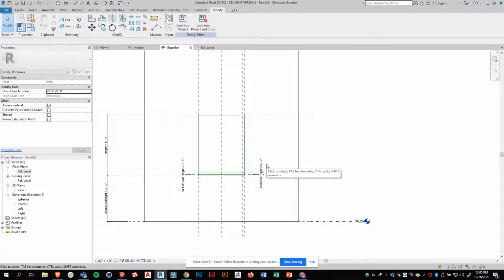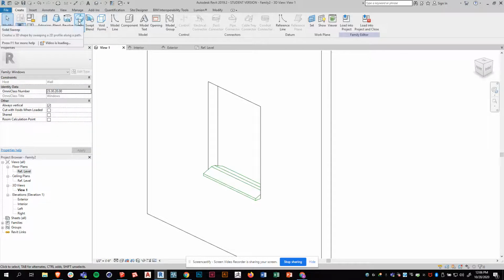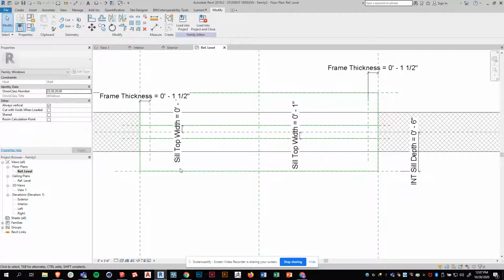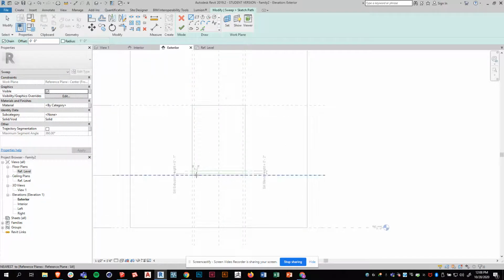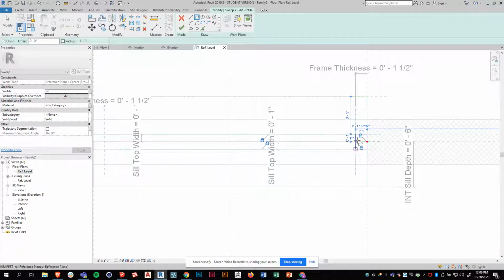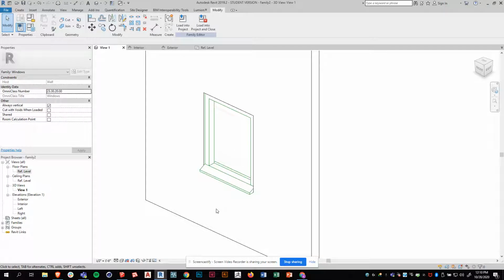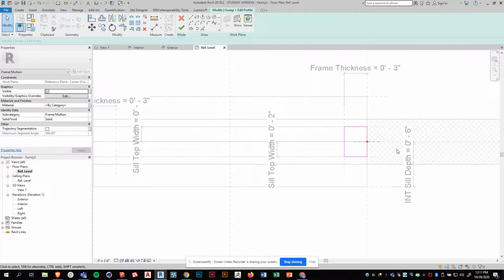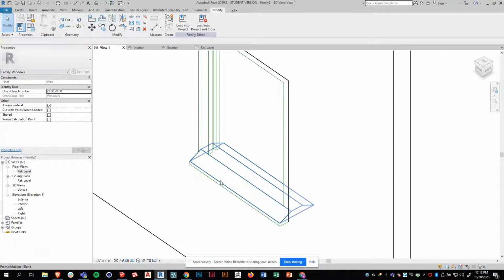Parametric Windows - Sweep Tool